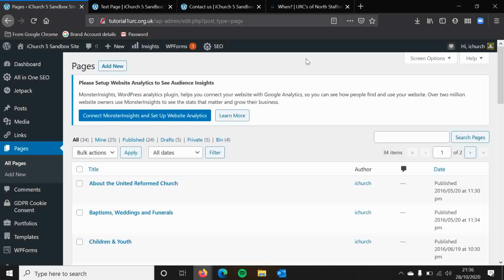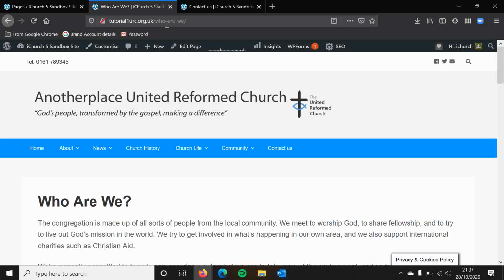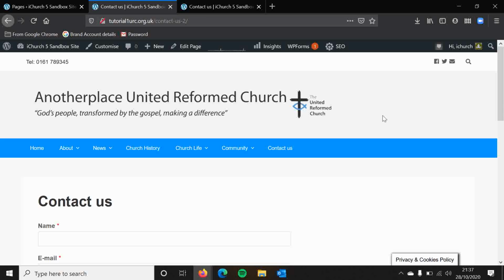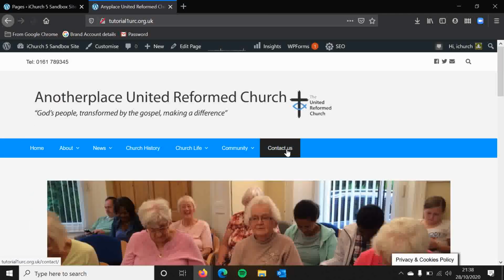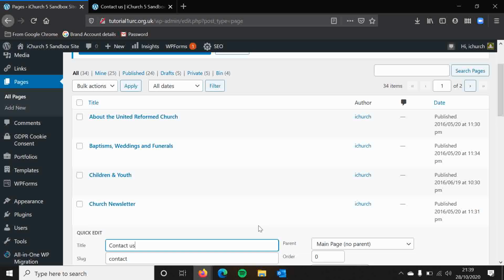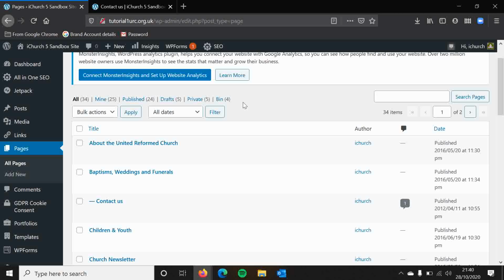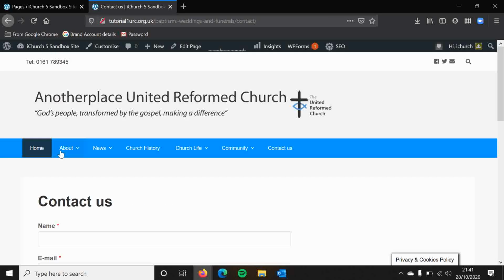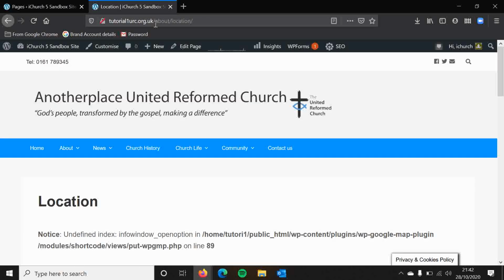iChurch Tutorials - 16. Slugs + parent/chlid pages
This tutorial from the iChurch team is about slugs! It will take you through what they are and how they can be changed to make your site more accessible. It also looks at parent/child pages, which is a way you can structure your sites pages (and their slugs) in a different way.